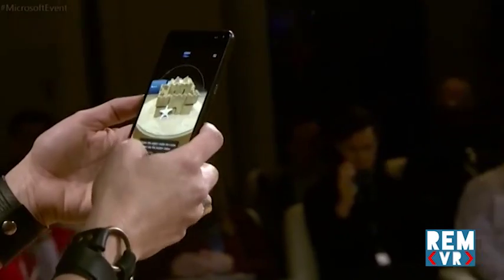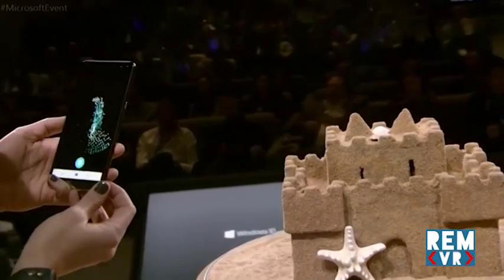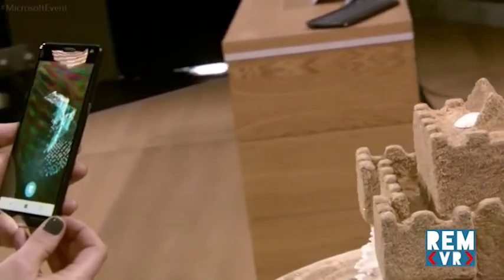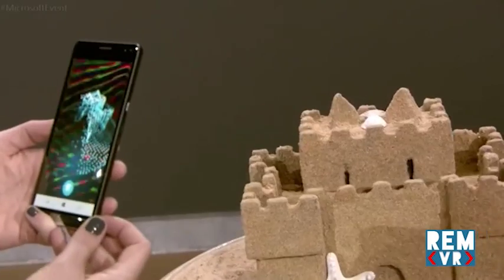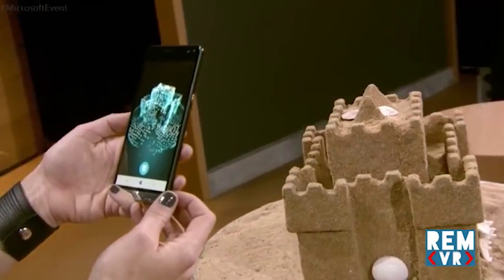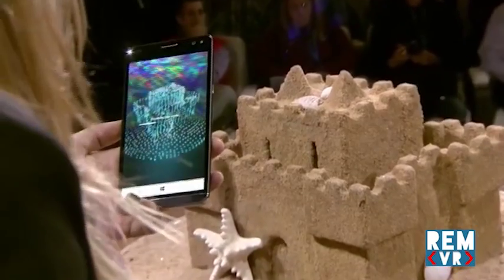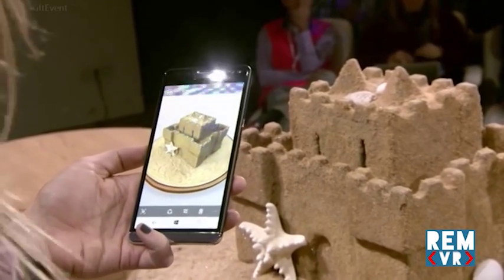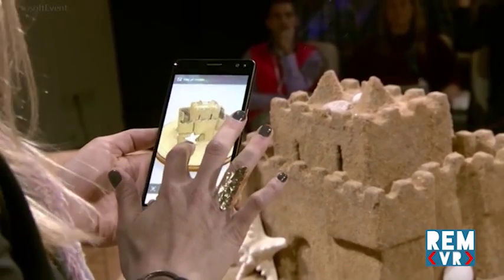Microsoft just beat the competition with their brand new 3D scan app.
From the presentation we can see that the app can scan virtually any real object and create a 3D object in what seems almost real time rendering and without any real technical hassle.

If this new app can scan 3D objects in a 360 degree radius and export it in a workable format for let's say 3D printers. Then this just might be the break through in 3D that the Google Tango project has jet not been able to deliver to the mass market. Also imagine what this technological approach can mean for Augmented Reality.

If you would be able to use realtime 3D scanning on a consumer phone with AR it becomes possible to create 'on the go' true immersive Augmented experiences beyond what Slam technology currently delivers.

The great thing is that Microsoft does not intend to keep this app exclusively on their own phones but they envision availability on all platforms.